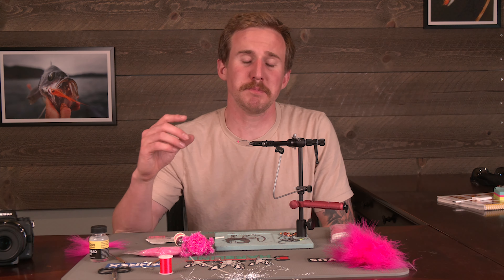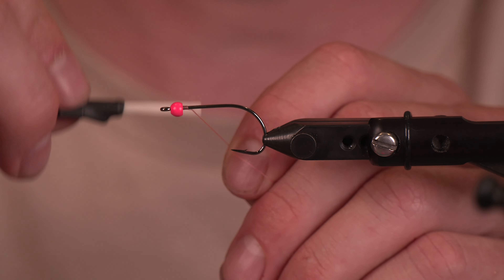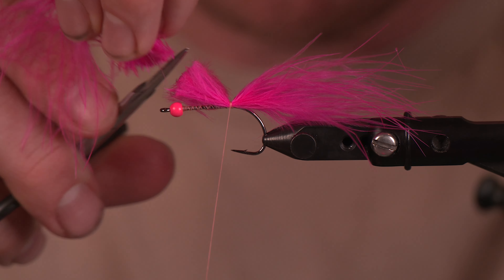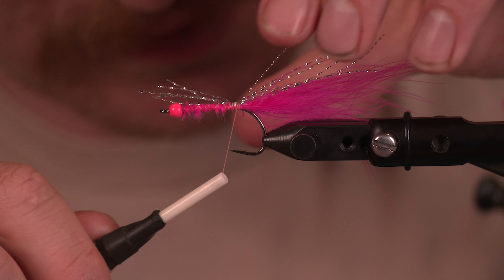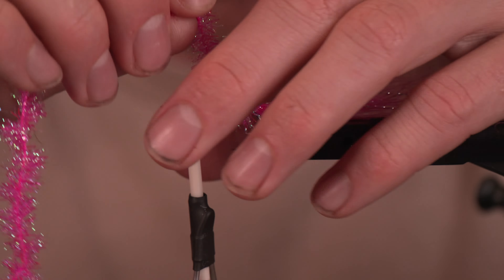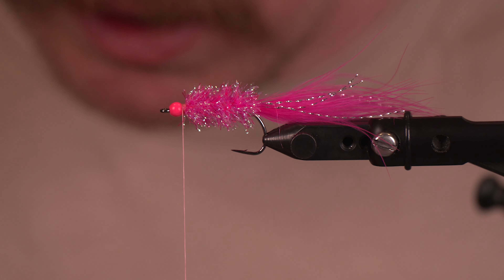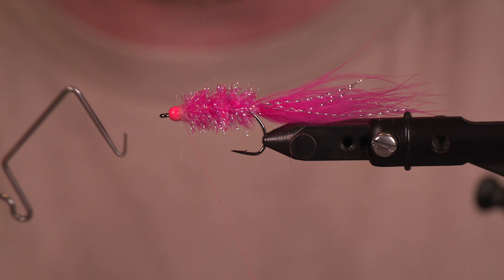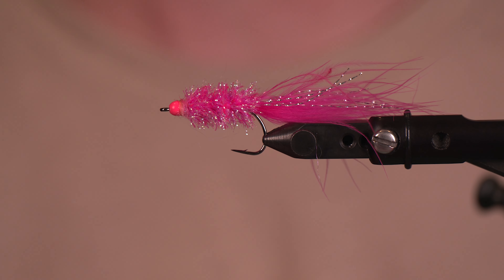Super Easy Fly Pattern - For Pink Salmon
This pink salmon fly pattern is very easy to tie! Here in Washington State Pink Salmon return every other year, this year 2023 is a return year and we cant wait. What does that mean for your fly box? It means it's time to tie some pink flies. There's no such thing as getting those flies ready too early. It'll be time before you know it!

Material List:
Hook: Ahrex NS122 size 4
Bead: Hareline Dazzle Brass Bead Fl. Hot Salmon Pink 5/32"
Thread: Danville 210 Pink
Tail: Nature's Spirit Marabou Fl. Hot Pink UV
Flash: Krystal Flash Silver
Body: Medium Cactus Chenille Fl. Fuchsia
Cement: Loon Hard Head Clear